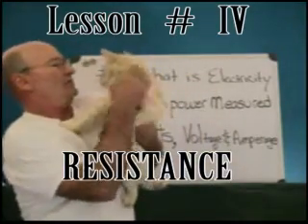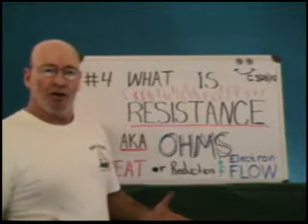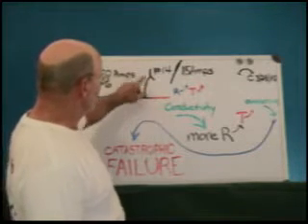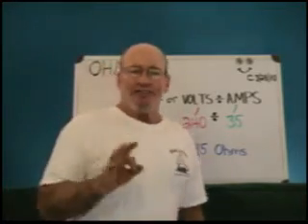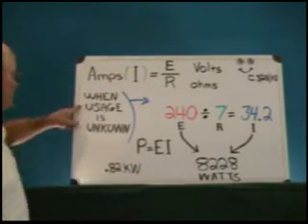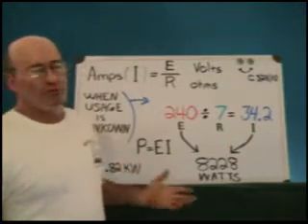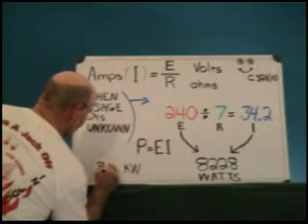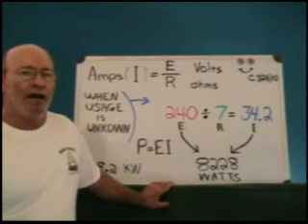What is Electrical Resistance.# 14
#14 What is electrical resistance from a real time application, not technical theories.